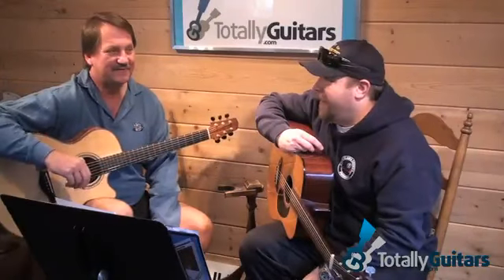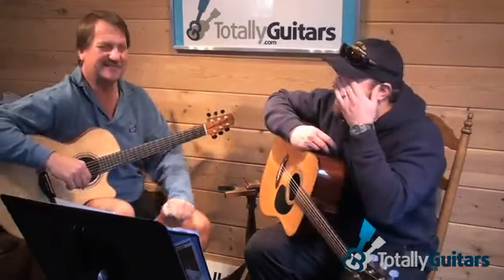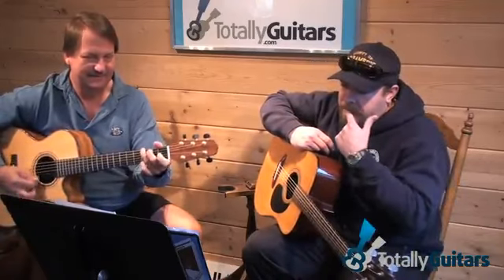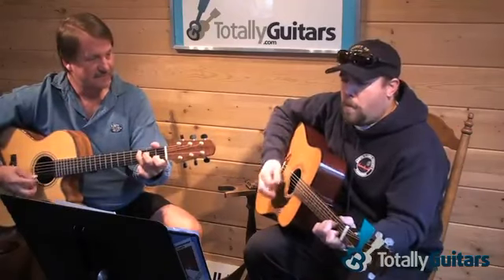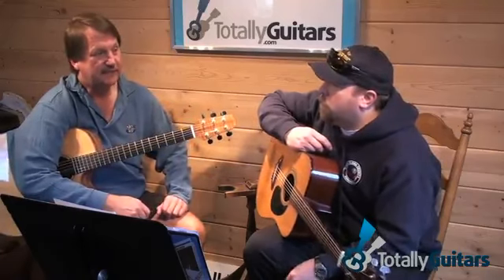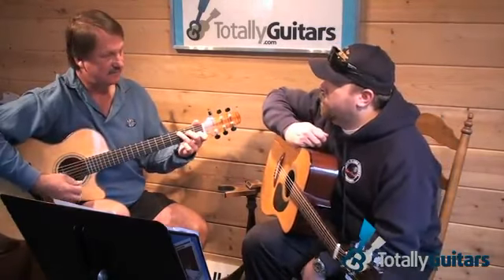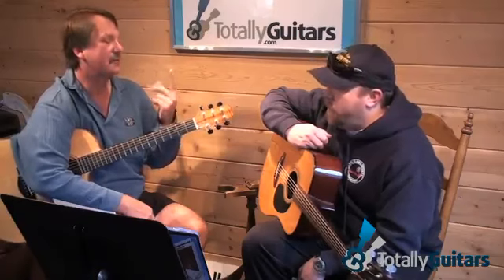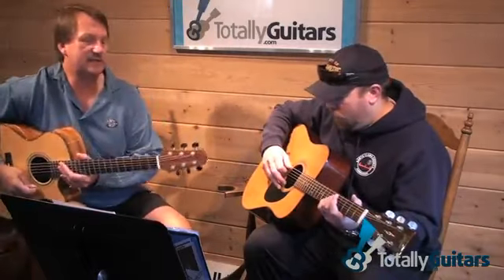Wish You Were Here with Kevin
Kevin and I had taken a short look at Wish You Were Here the week before but he got sidetracked with other projects during the week. In this lesson we quickly reviewed the chord progression and then worked on the intro, mostly by ear but focusing on the phrasing of the guitar licks and how they are sequenced in pairs of questions and answers.